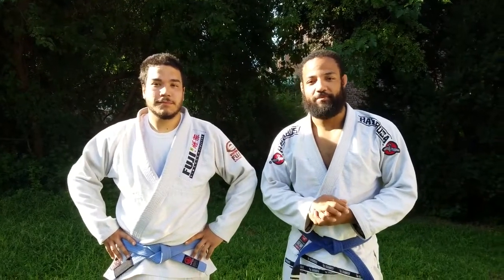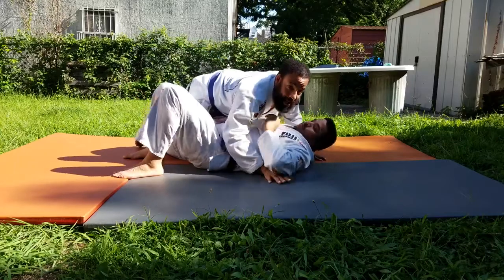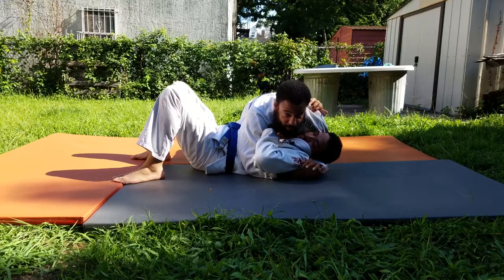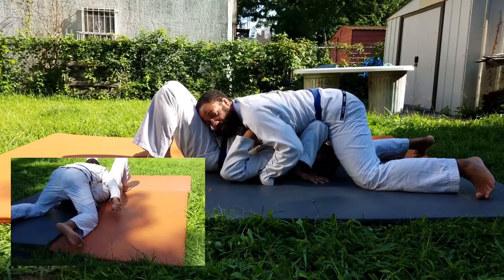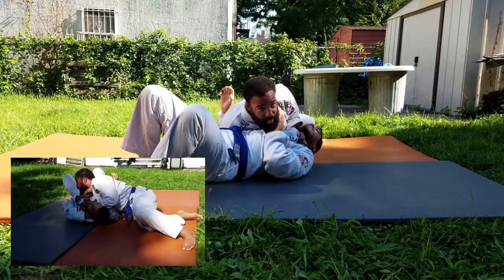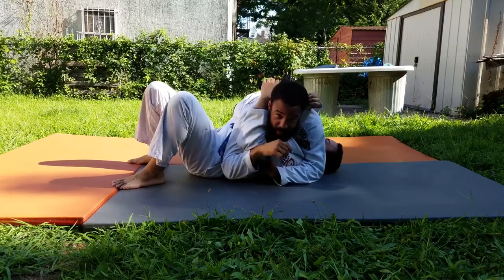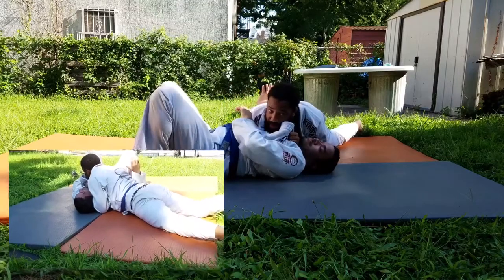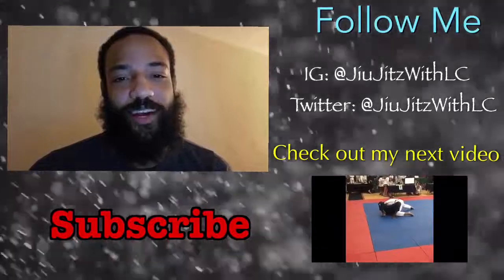Best Submission from Side Control: The Paper Cutter Choke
This is my entry and set up to the paper cutter choke from side control. It has proven to be extremely effective for me. Hope this works out as good as it worked for me. Leave a comment to let me know what you guys think of this choke.

If you are in the NYC area and looking for a good place to train make sure to stop by Bronx Jiu Jitsu. Kool people good tough rolls!